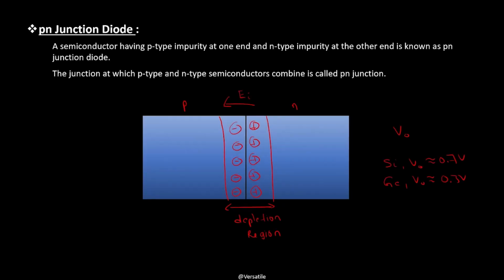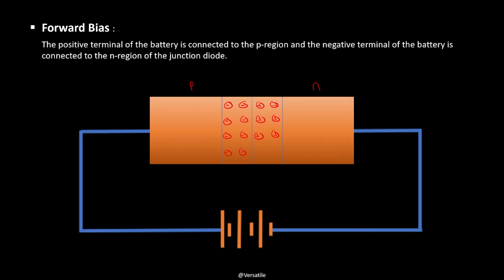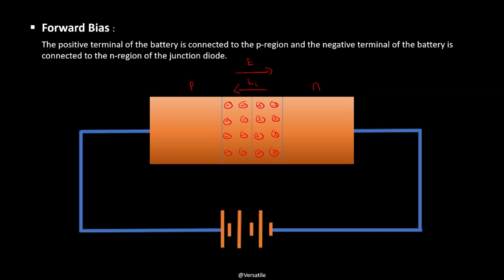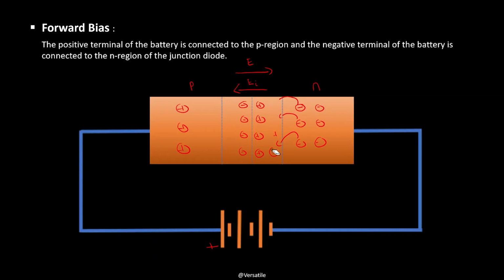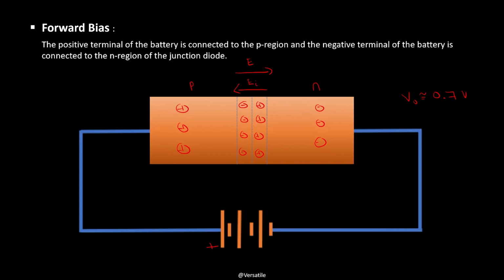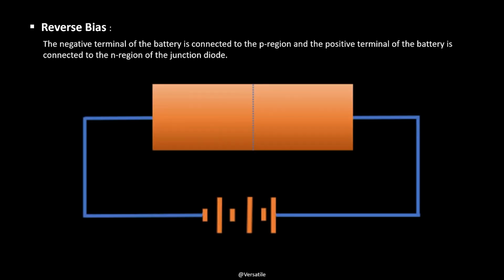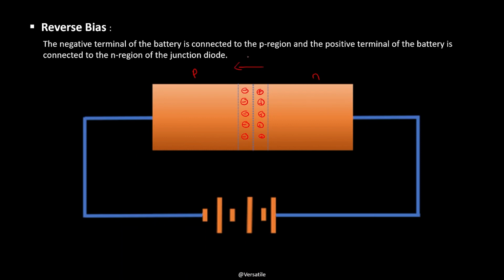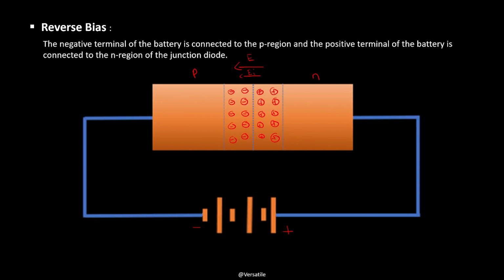#6 Forward Bias & Reverse Bias ║ Electronic Devices-Semiconductors ║ Class 12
- working of a junction diode in forward biased condition
- working of a junction diode in reverse biased condition